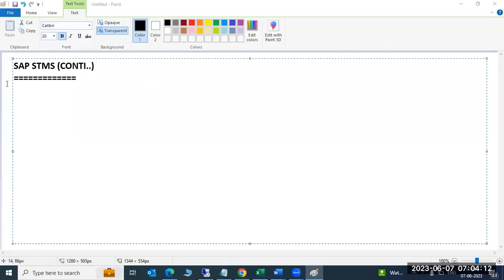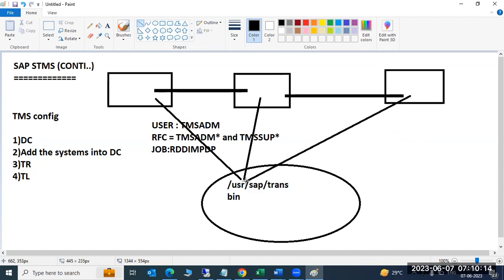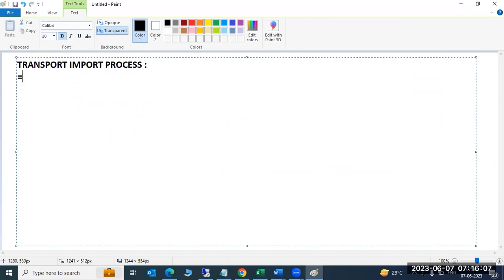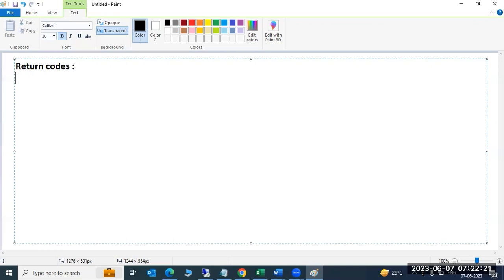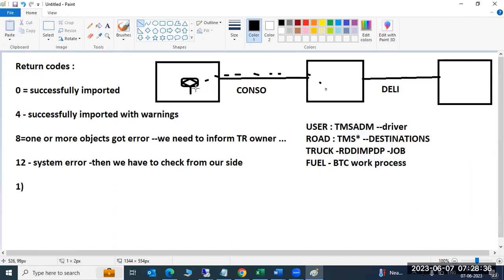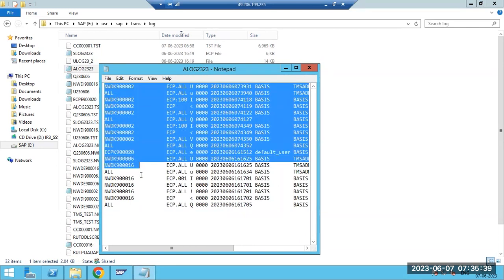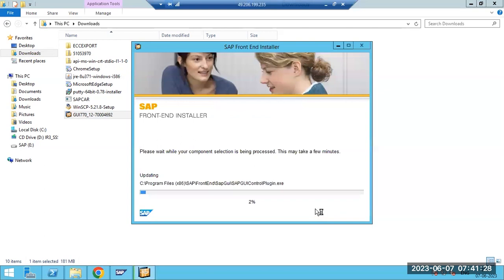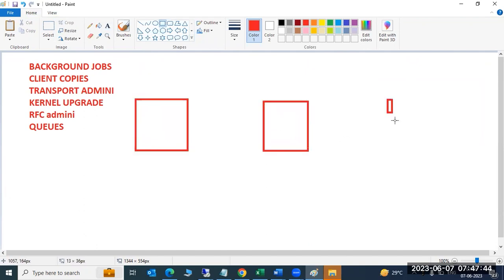SAP BASIS - SAP TMS(Request Creation and TR import - Session4